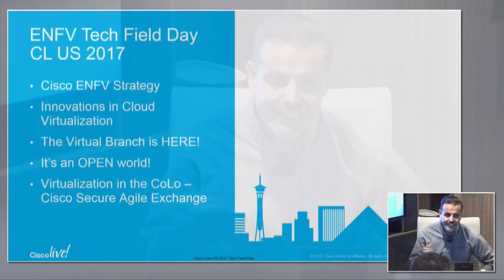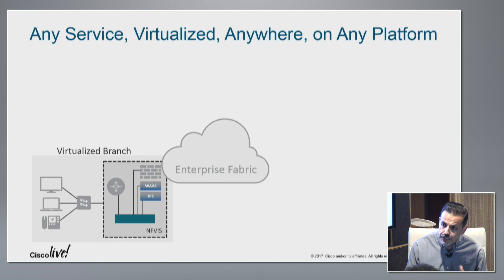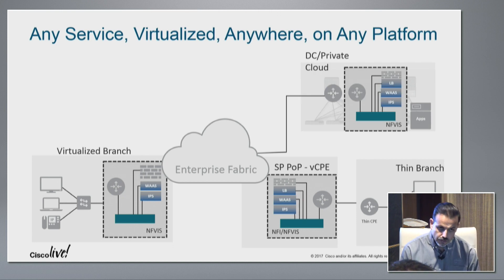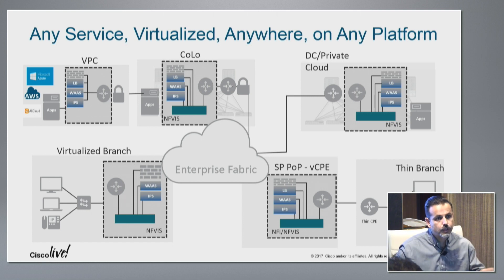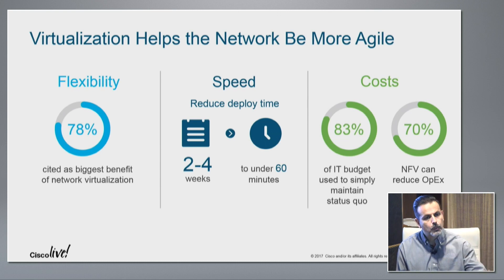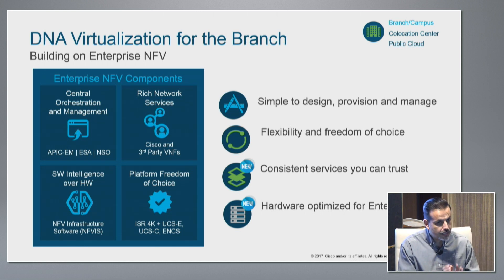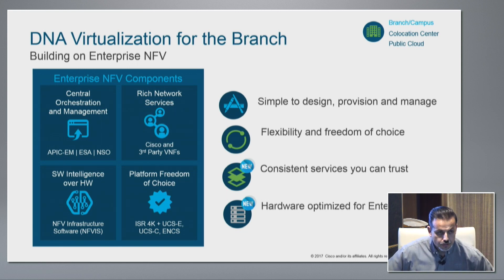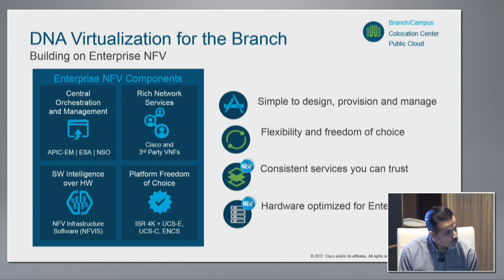Cisco’s End-to-End Virtualization Strategy for the Enterprise with Tony Banuelos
Tony Banuelos, Product Marketing Manager with Cisco, gives an overview of Cisco’s virtualization solution strategy to enable businesses to deliver a network platform that is agile, secure and extensible. The end-to-end virtualization solution delivers the ability to provision, change and grow network services based on rapidly changing user demands and needs for internally hosted and externally hosted business services

Recorded at Tech Field Day Extra at Cisco Live US 2017, in Las Vegas on June 27, 2017.